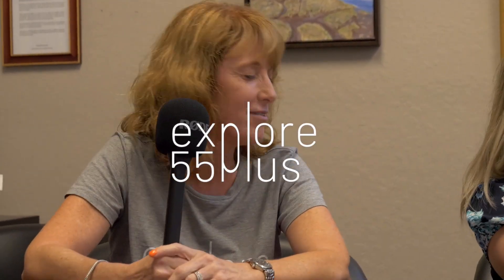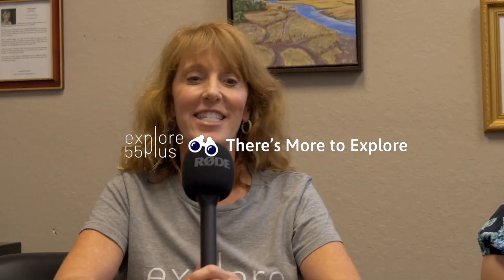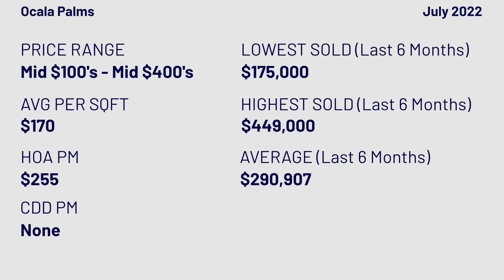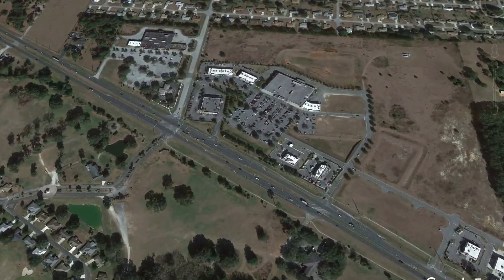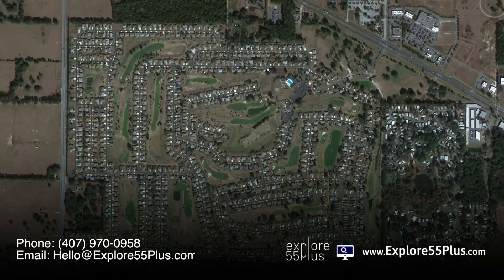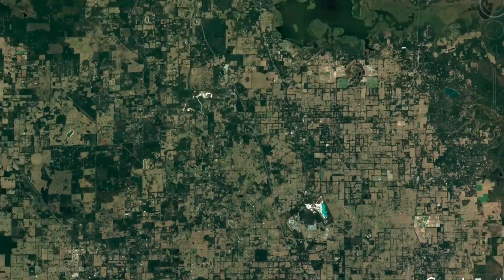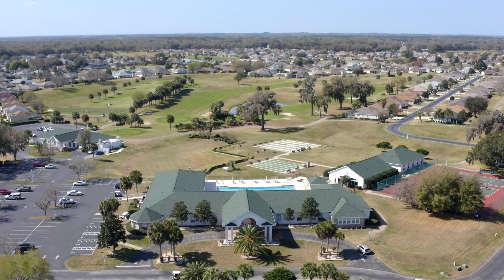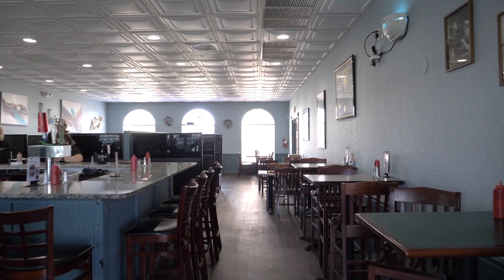Ocala Palms | Ocala Florida 55+ Community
*Download our FREE guide to Central Florida's top 55+ communities:*

Have a question or want to schedule a showing?

T-Shirts for sale!

Chapters
0:00 - Intro to Ocala Palms
0:30 - Ocala Palms Community Info
0:51 - Ocala Palms Pricing and HOA Info
1:03 - Ocala Palms Location and Surrounding Area
2:24  - Ocala Palms HOA Overview
2:34 - Ocala Palms Amenities
4:06 - How to connect with Explore55Plus

Explore55Plus is a video based platform that helps you discover the perfect active adult community. We provide you with a visual and informational experience to help narrow down your search. Once you have an idea of the communities you'd like to see let us connect you with our team of experts to help find the perfect home.